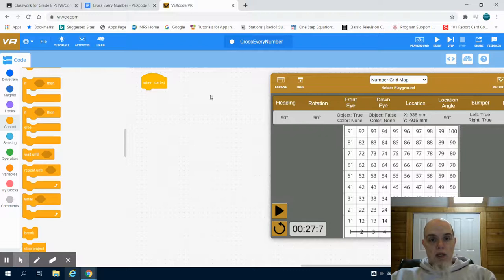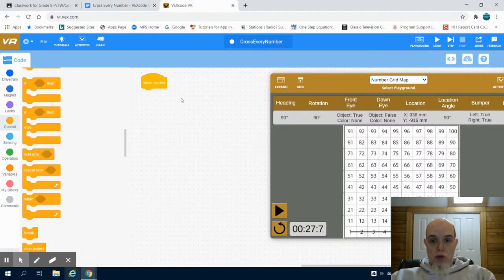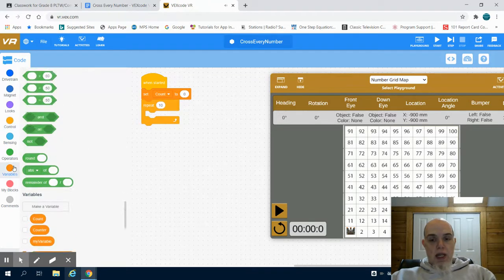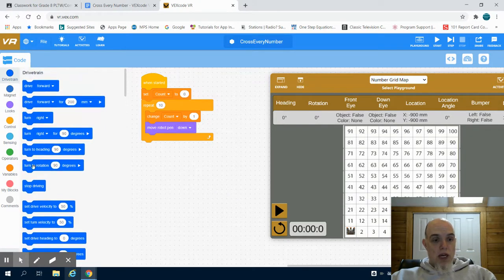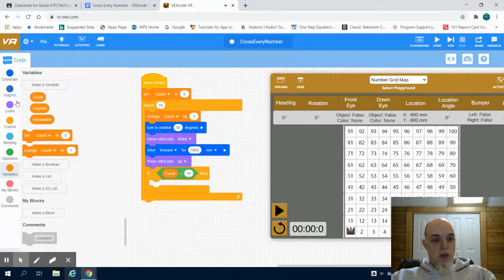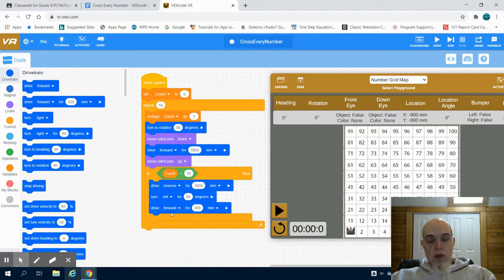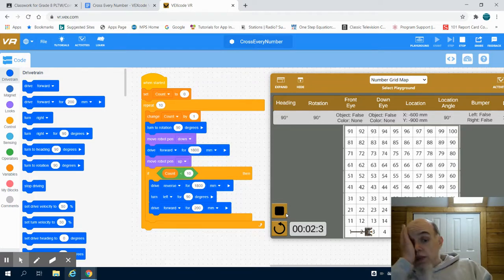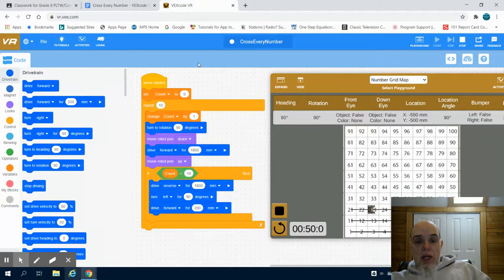VEX VR Cross Every Number Levels 1-2